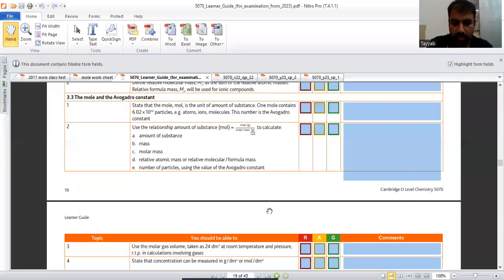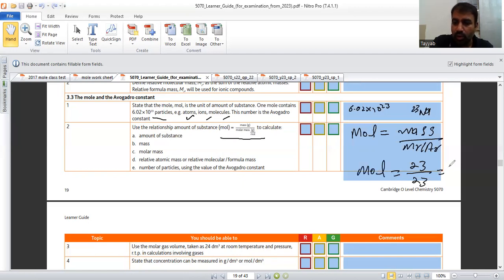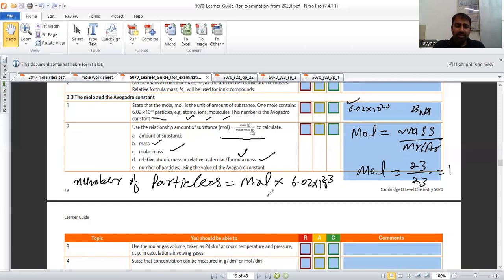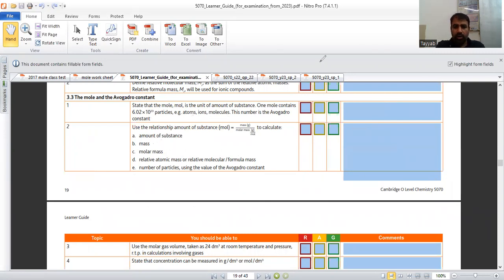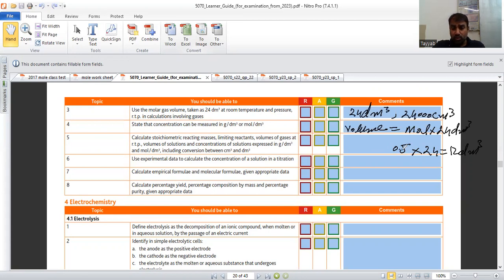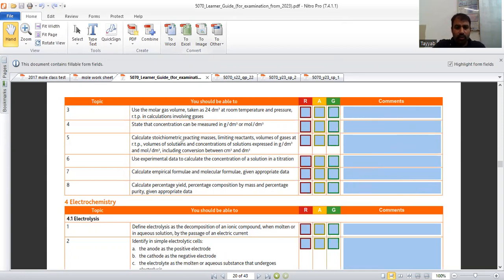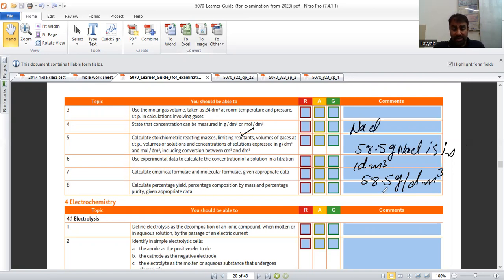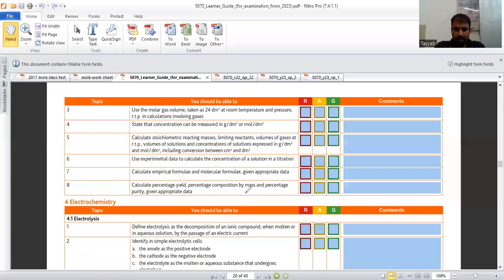O level chemistry mole ,concentration and persentage yield part 1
moles and formulae